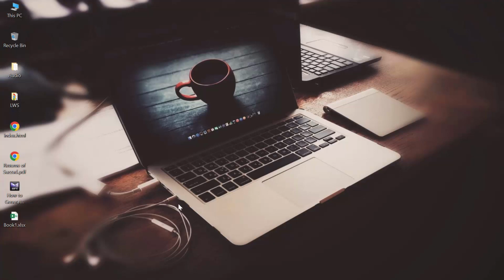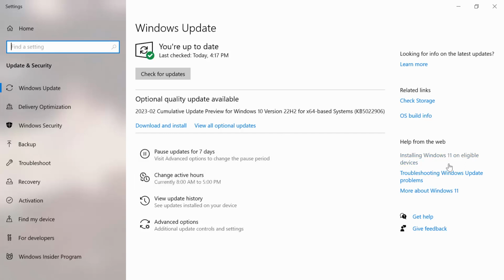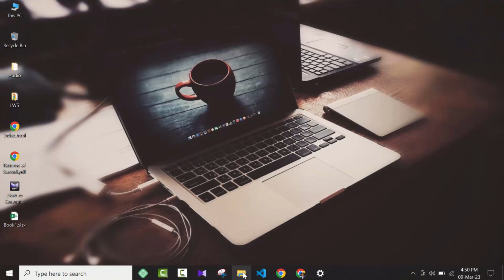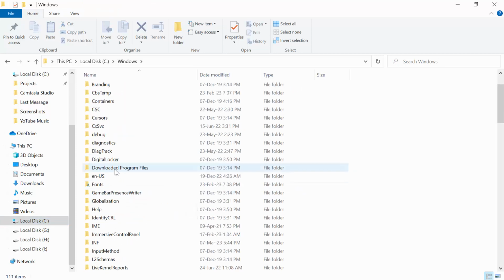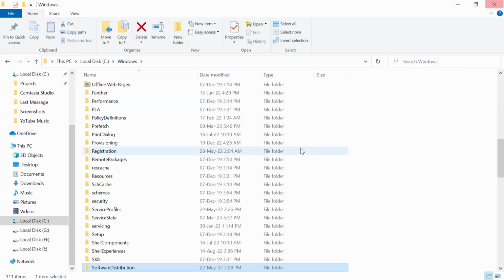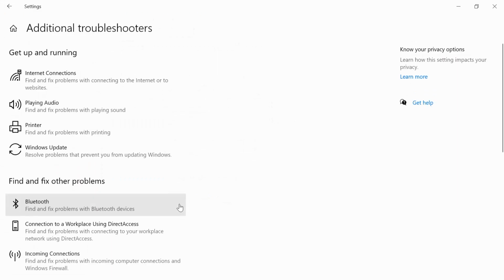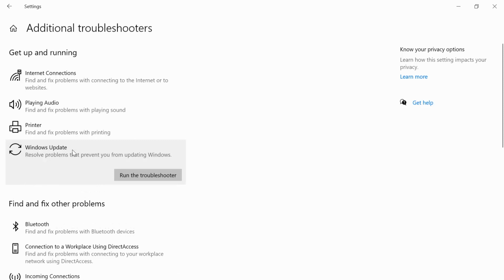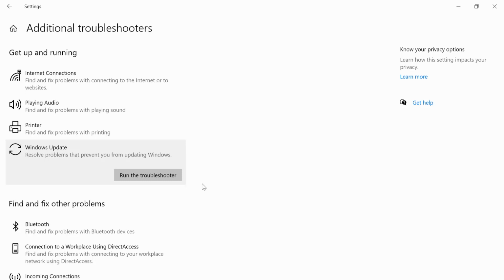How to Fix Any Windows Update Error on Windows 10 | Learn With Sazzad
Windows Update is an important feature of Windows 10 that helps keep your system up-to-date with the latest security patches and software improvements. However, sometimes the update process can fail due to various reasons, resulting in error codes such as 0x800f081f, 0x80073712, 0x800705B4, and others. Here are some steps you can take to fix any Windows Update error on Windows 10:

1. Check your internet connection: Make sure your device is connected to a stable internet connection, as slow or unreliable connections can interfere with the update process.
2. Run Windows Update Troubleshooter: Windows 10 has a built-in troubleshooter that can automatically detect and fix many common update issues. To run it, go to Settings -- Update & Security -- Troubleshoot -- Additional troubleshooters -- Windows Update, and click Run the troubleshooter.
3. Clear the update cache: Sometimes, the Windows Update cache can become corrupted, preventing updates from downloading and installing properly. To clear the cache, open Command Prompt as an administrator, type "net stop wuauserv" (without quotes), press Enter, type "net stop cryptSvc", press Enter, type "net stop bits", press Enter, and finally type "net stop msiserver", press Enter. Next, navigate to C:\Windows\SoftwareDistribution and delete all the files and folders inside the folder. Then, go back to Command Prompt and type "net start wuauserv", press Enter, type "net start cryptSvc", press Enter, type "net start bits", press Enter, and finally type "net start msiserver", press Enter.
4. Disable third-party antivirus: Sometimes, third-party antivirus software can interfere with the update process. Try disabling your antivirus temporarily and see if the updates can install.
5. Update drivers: Outdated or corrupted drivers can cause Windows Update errors. Go to Device Manager, right-click on each device and select "Update driver".
6. Perform a system file check: System file corruption can cause Windows Update errors. Open Command Prompt as an administrator, type "sfc /scannow" (without quotes), and press Enter. Wait for the scan to complete, then restart your computer.
7. Perform a clean boot: Some software and services can interfere with the update process. Perform a clean boot by opening the System Configuration tool, selecting the Services tab, and checking the "Hide all Microsoft services" checkbox. Then, click "Disable all" and restart your computer.

If none of the above steps work, you may need to consider resetting or reinstalling Windows 10 to fix the issue.